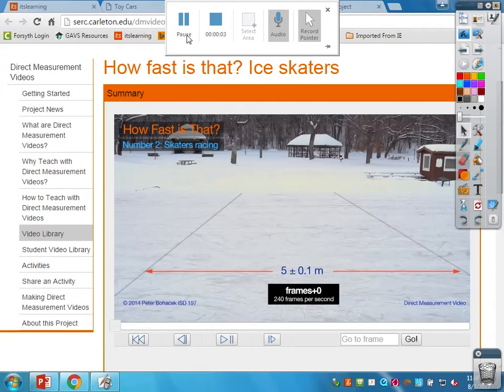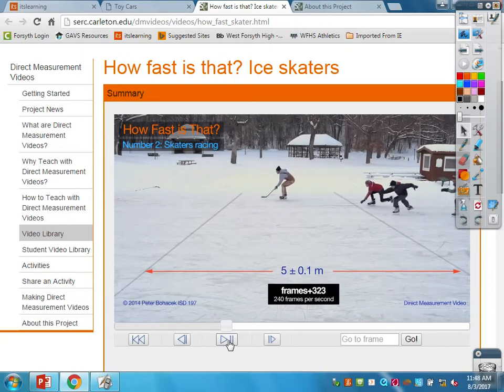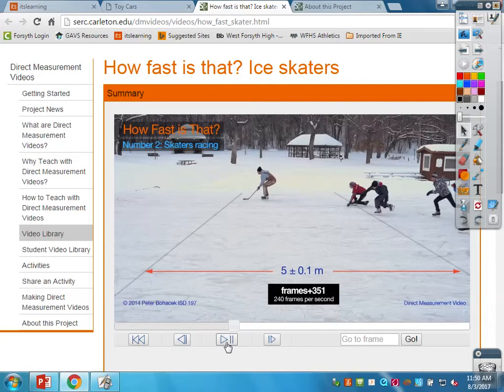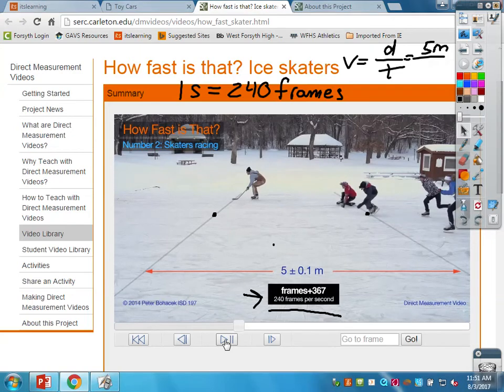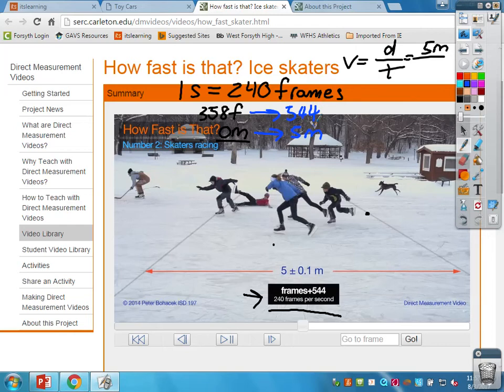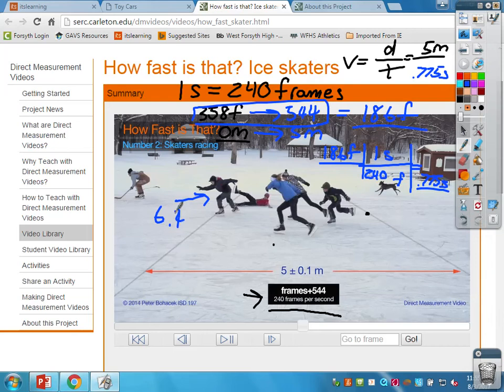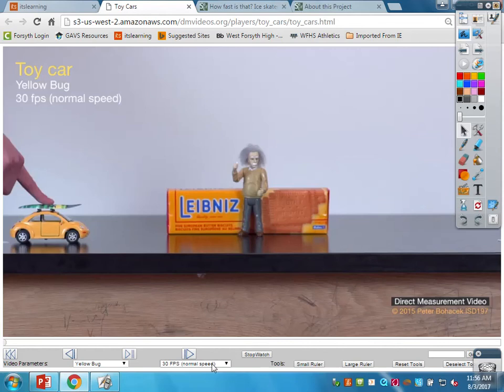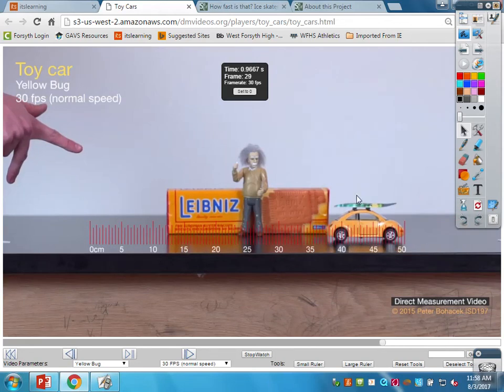DMV Introduction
This is an intro on how to appropriately use and analyze DMV Videos for my Physics class.

I did not create Direct Measurement Videos.